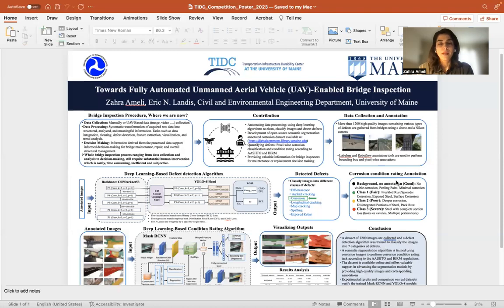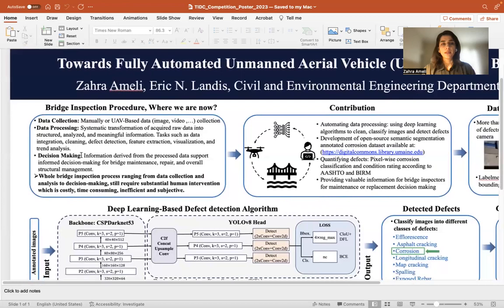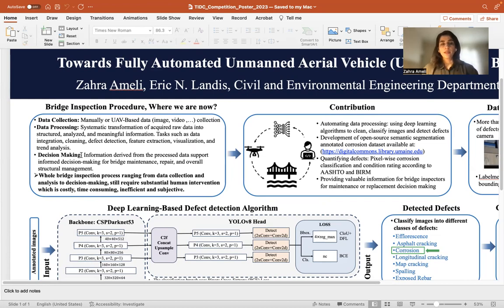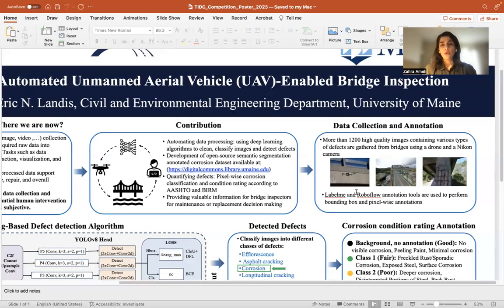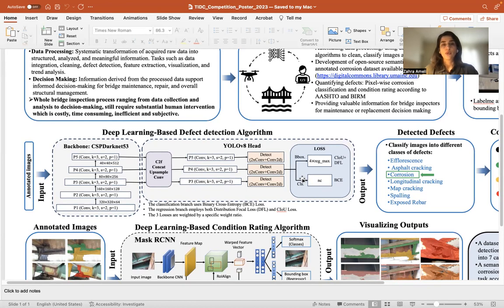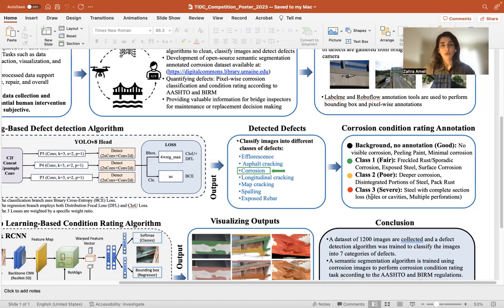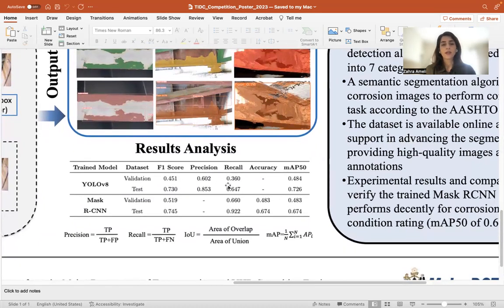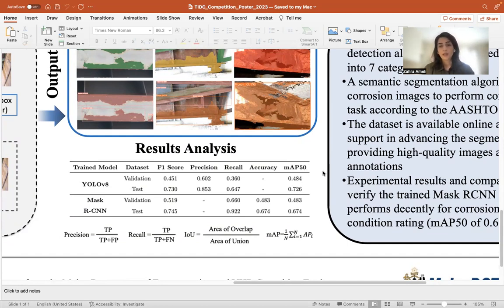Towards Fully Automated UAV-Enabled Bridge Inspection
Presentation by Zahra Ameli of the University of Maine. The competition is designed to recognize excellence in student research and improve the visibility of student research efforts in transportation related fields. TIDC is sharing student posters, presentations, and abstracts submitted to this competition through our website and social media channels. This virtual competition is held for families, friends, researchers, professors, transportation professions (i.e. State DOT employees), and all other interested parties to view on our website and social media platforms. Audience members will be able to vote for their favorite posters and presentations until 12/8/2023. To view the Posters and Abstracts and to learn more information on how to cast your vote for a fan favorite, please The contest will conclude with a virtual award ceremony on December 13th.